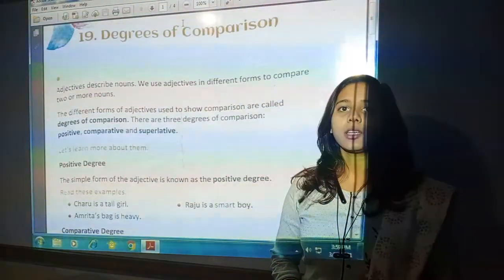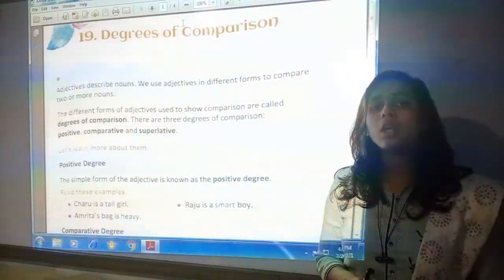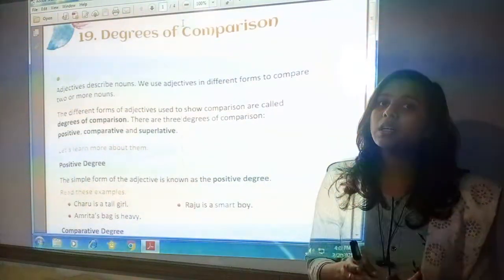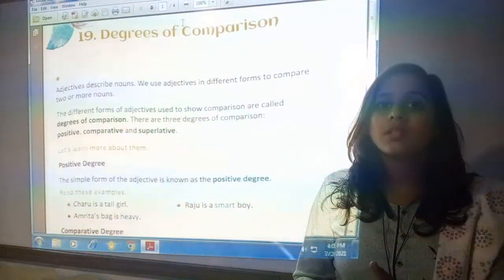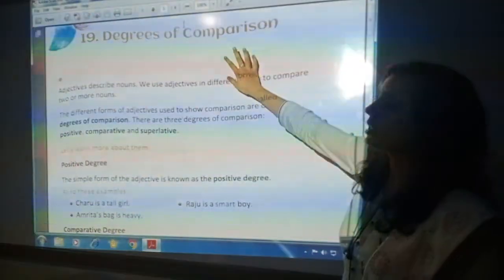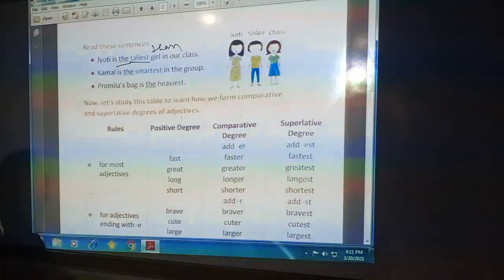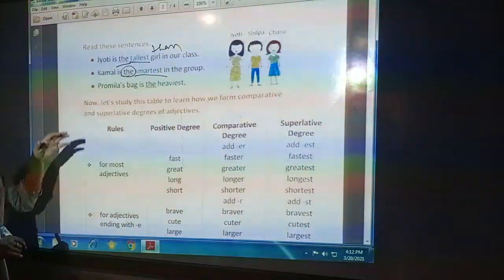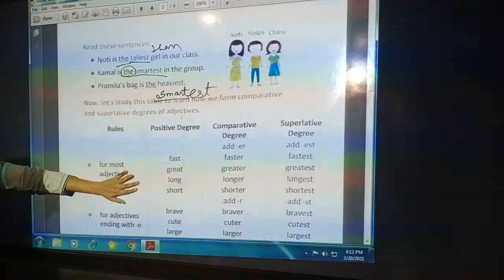Degrees of comparison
Ch 19. Degrees of comparison